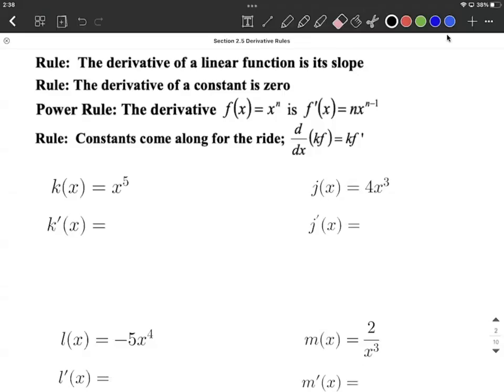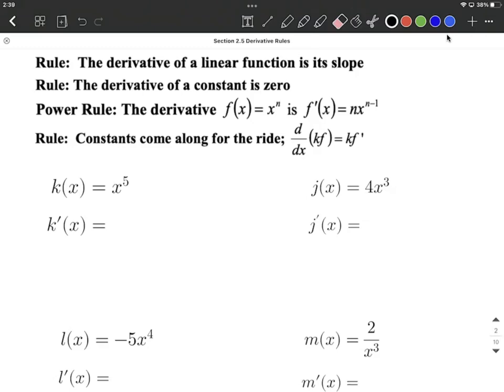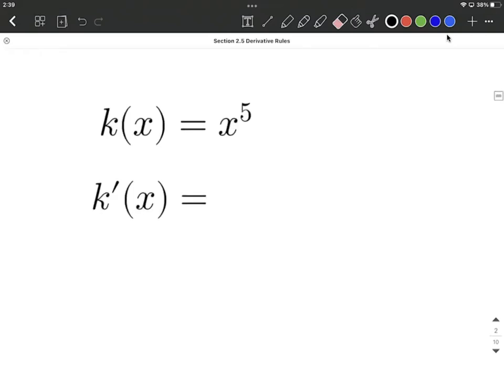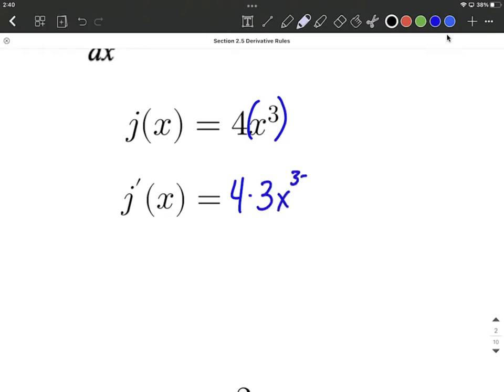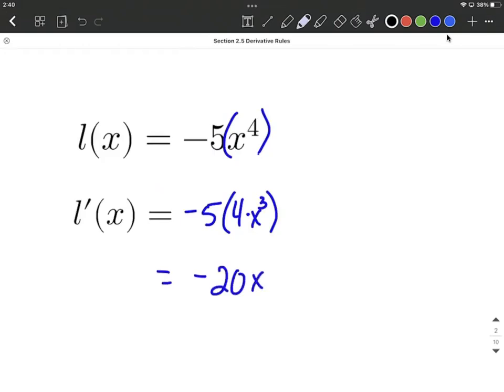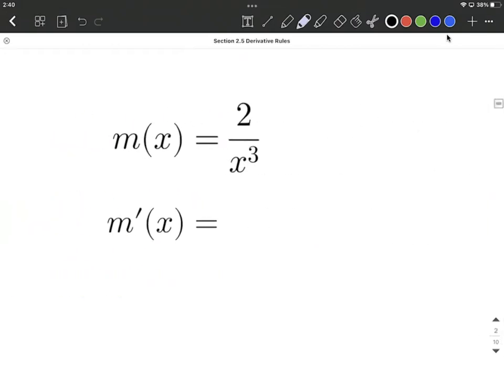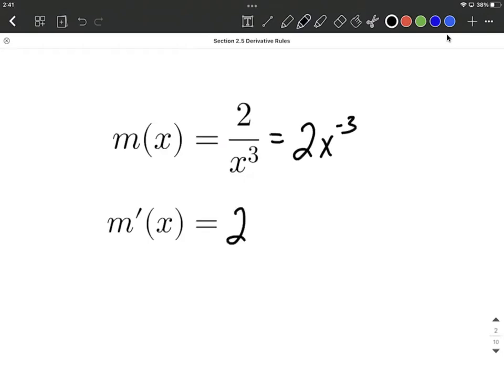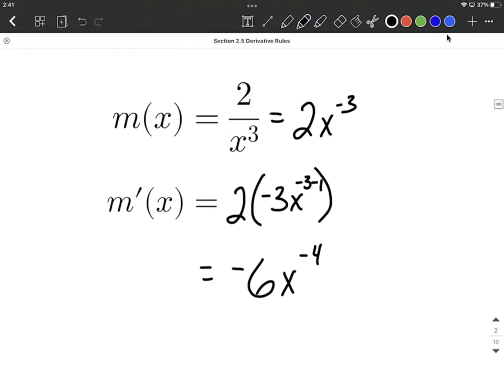Power Rule - Easy examples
In this example problem, we introduce the power rule for derivatives and work some quick, easy examples.  One requires rewriting function with a negative exponent so that we can use the power rule.